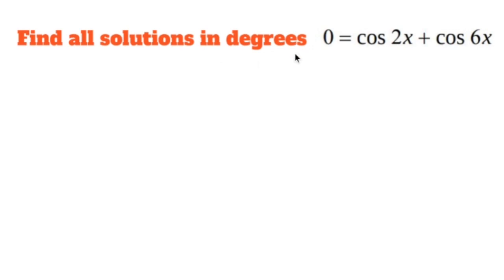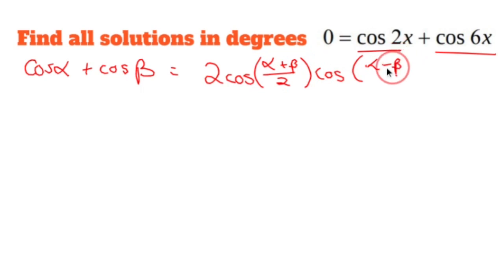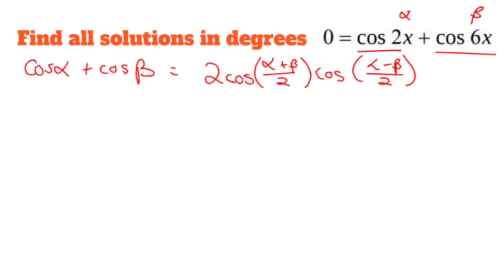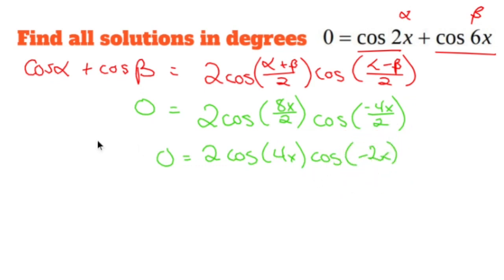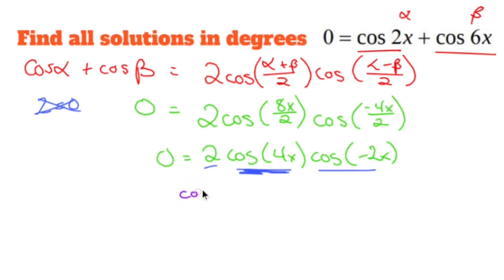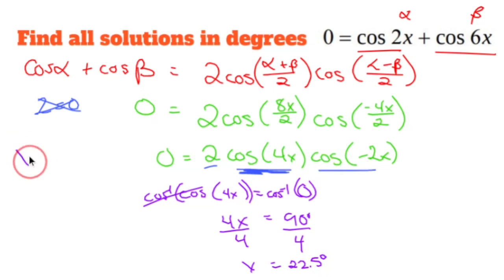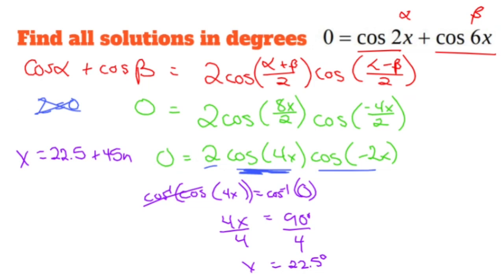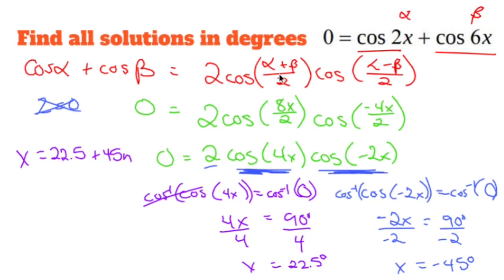Pre-Calculus Prep: Solve 0 = cos2x + cos6x Using the Product-Sum Identity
To solve the equation 0 = cos2x + cos6x using the product-sum identity, we can rewrite the equation in terms of the sum or difference of two cosine functions.

The product-sum identity for cosine states that:

cos(A) + cos(B) = 2 * cos((A + B)/2) * cos((A - B)/2)

Using this identity, we can rewrite the equation as:

0 = cos2x + cos6x
  = 2 * cos((2x + 6x)/2) * cos((2x - 6x)/2)
  = 2 * cos(4x) * cos(-2x)

Now we have the equation in terms of the sum of two cosine functions: 0 = 2 * cos(4x) * cos(-2x)

Since the product of two factors is zero, we have two possibilities:

1) cos(4x) = 0
2) cos(-2x) = 0

Solving equation 1:

cos(4x) = 0

To find the values of x, we need to determine the angles where cos(4x) is equal to zero. These angles can be found using the unit circle or a calculator:

4x = π/2 + πn    (where n is an integer)
x = (π/8) + (π/4)n    (where n is an integer)

Solving equation 2:

cos(-2x) = 0

To find the values of x, we need to determine the angles where cos(-2x) is equal to zero. These angles can also be found using the unit circle or a calculator:

-2x = π/2 + πn    (where n is an integer)
x = -(π/4) + (π/2)n    (where n is an integer)

Therefore, the solutions to the equation 0 = cos2x + cos6x using the product-sum identity are:

and

Nick Perich
Norristown, Pa .